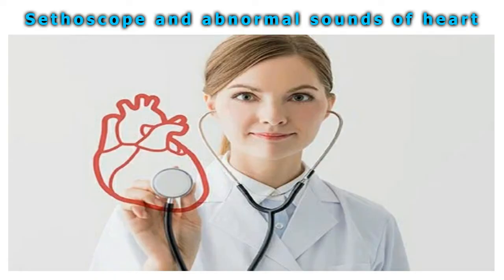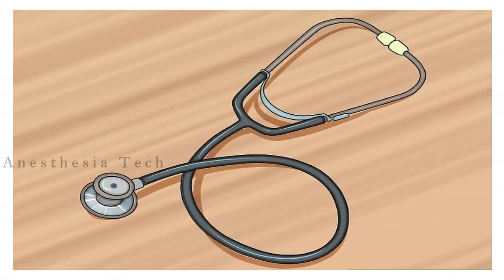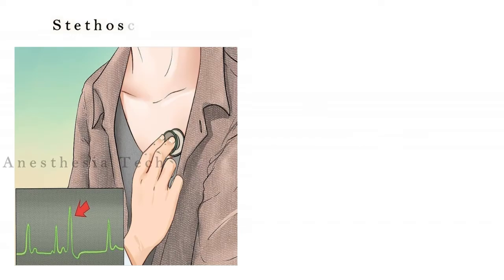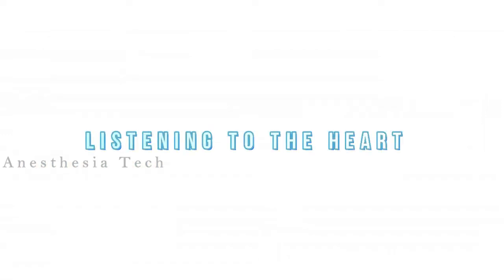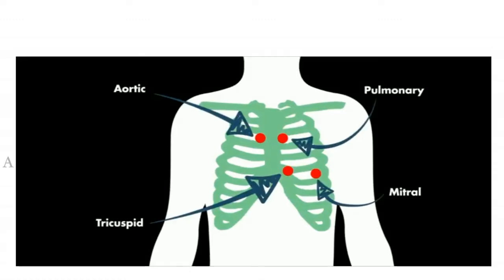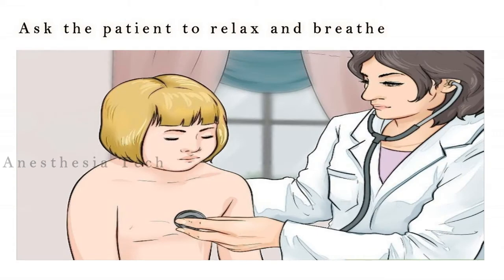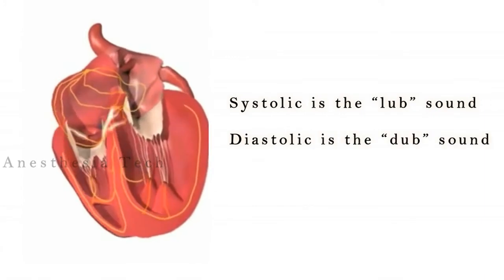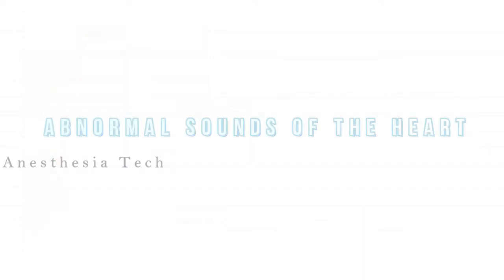Stethoscope | abnormal sounds of heart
In this I have explained what is sethescope, and how to use sethescope.also I have added some abnormal heart sounds at the last.

Anesthesia Machine – Checkout

Airway Management – Basic

Assessment of Difficult Airway

Equipment for Airway Management